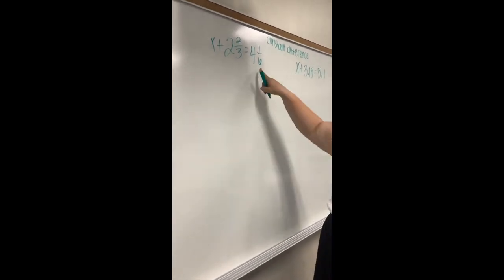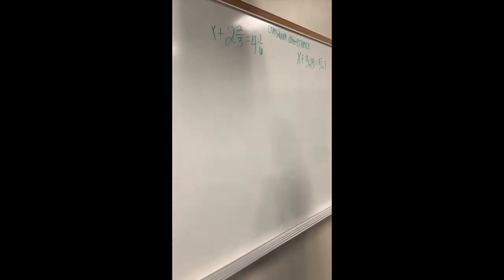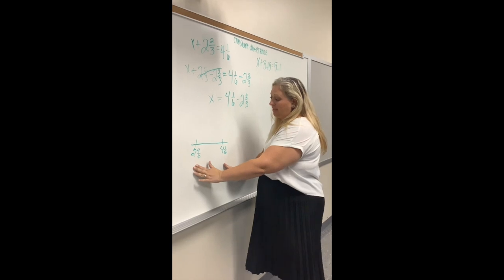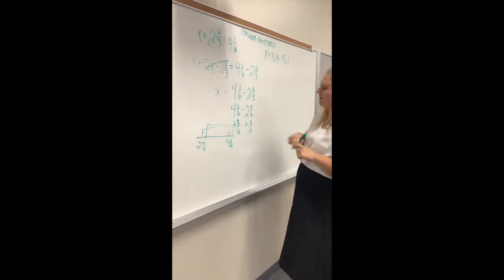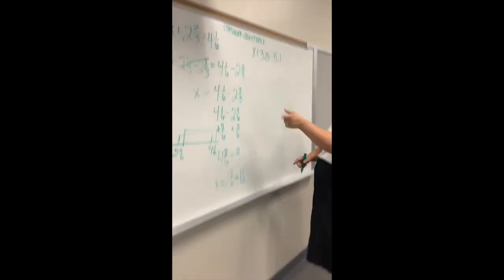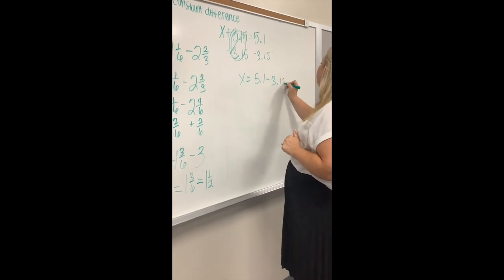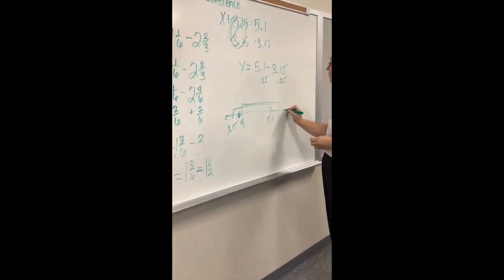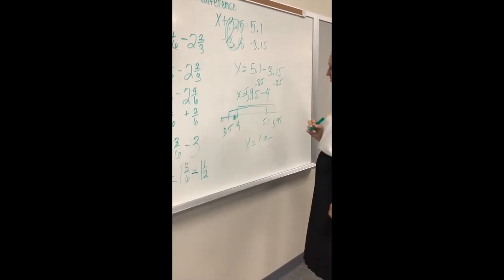Constant Difference with Subtracting Rational Numbers